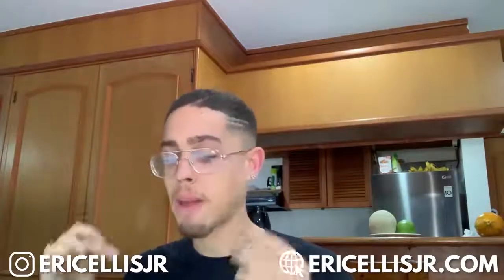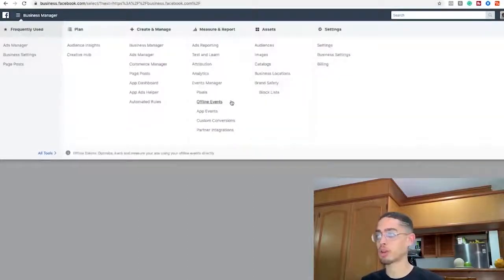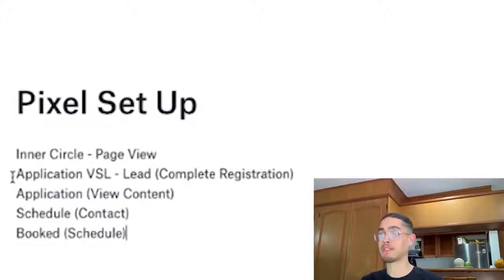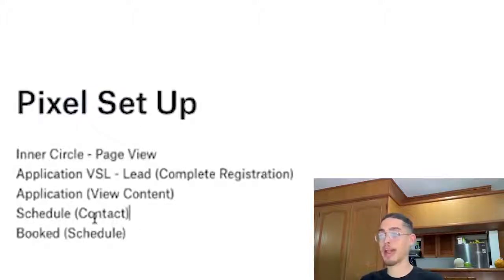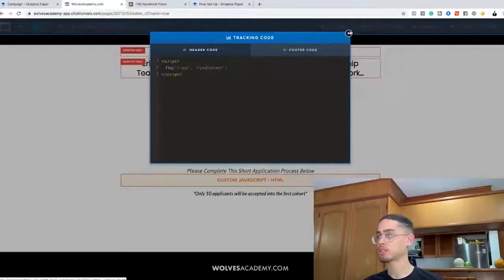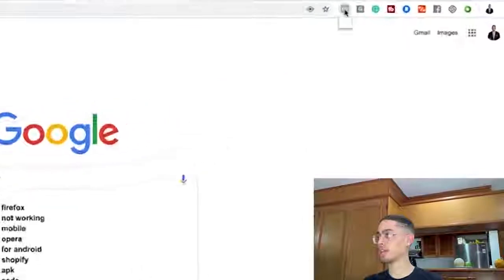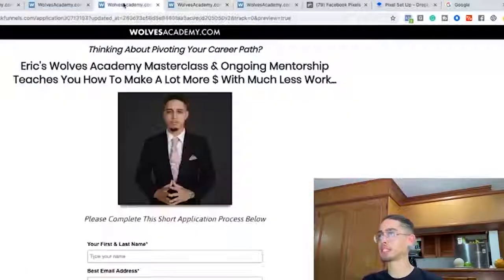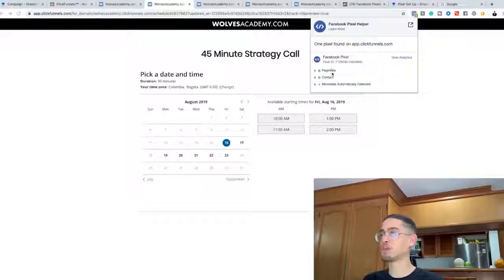What"s facebook pixel & How to to set it up [Eric Ellis]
What"s facebook pixel & How to to set it up